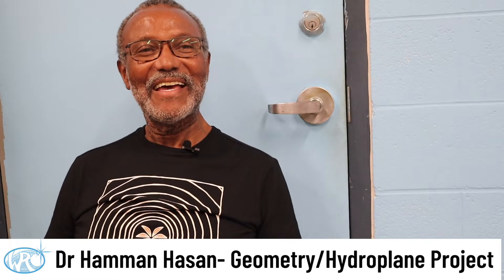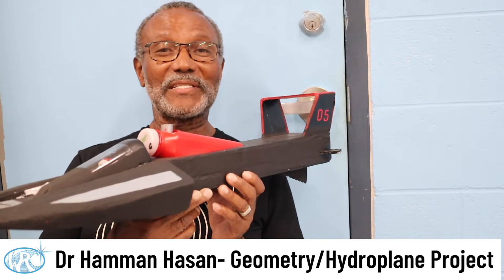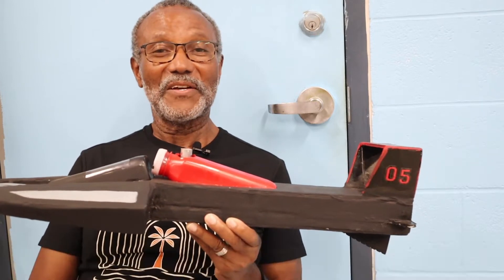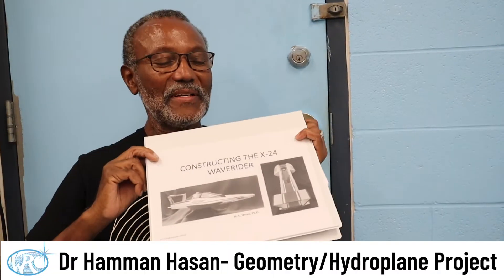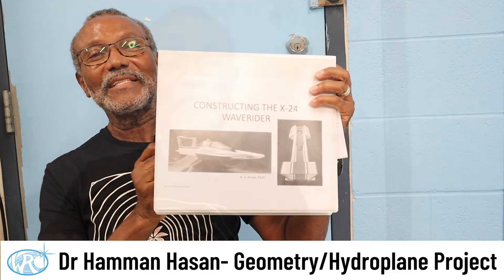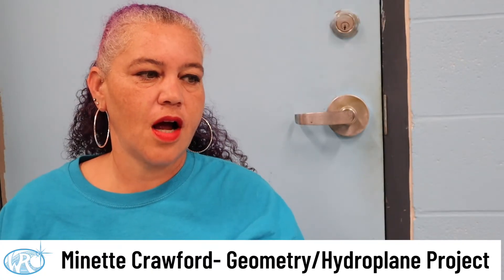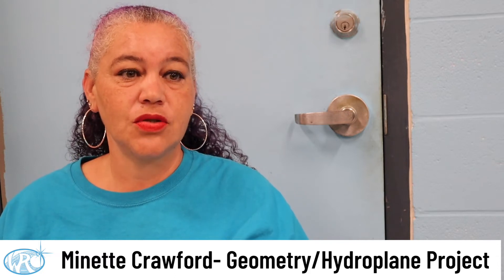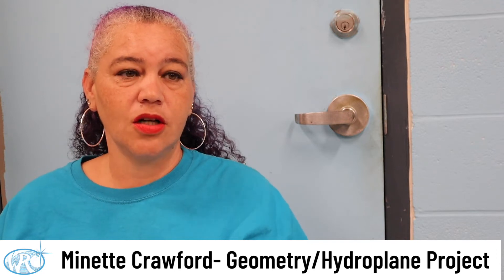Kealakehe High School-Dr Hasan 2022 Hydroplanes Final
Final Reflection On The Geometry/Hydroplane Creation project with Dr H. Hasan and M. Crawford